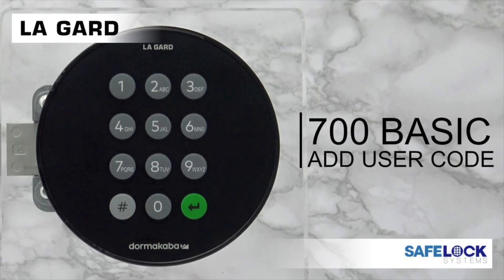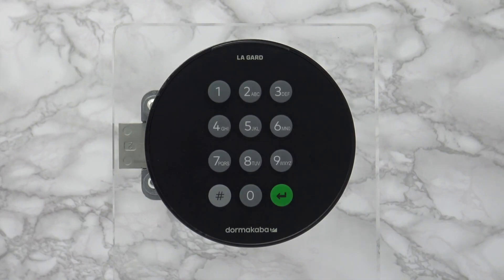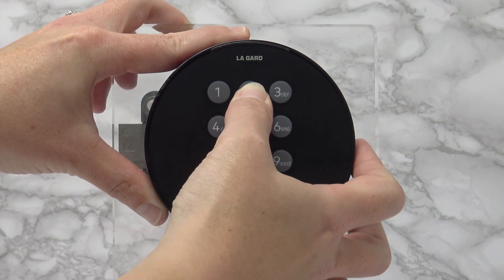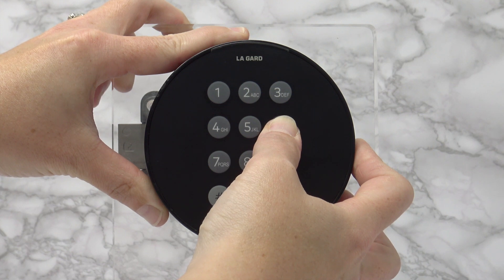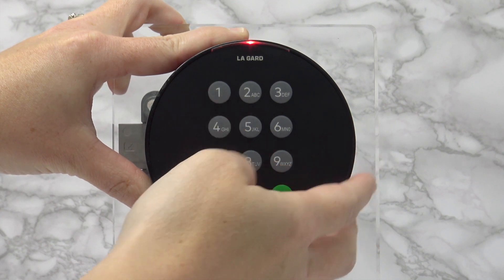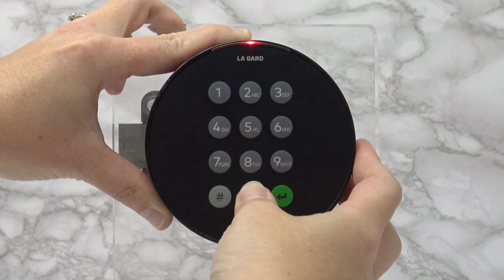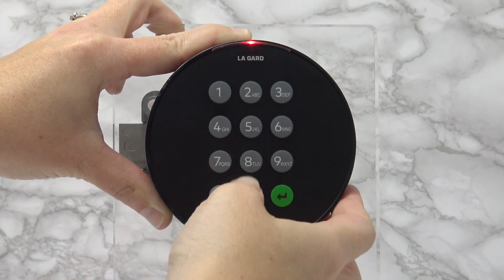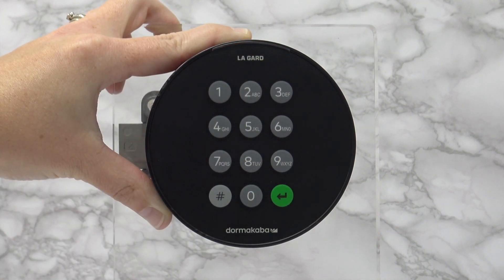700 Basic - Add User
How to add a User code on a LA GARD 700 Basic safe lock